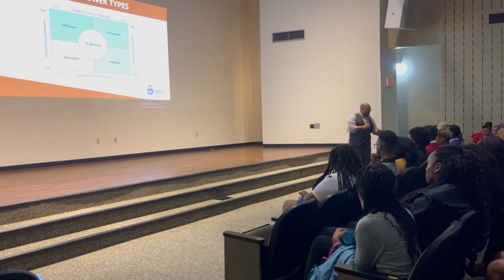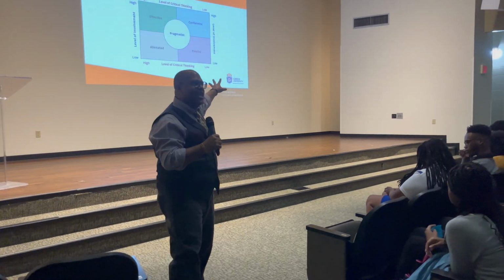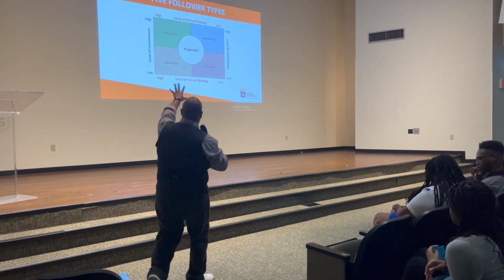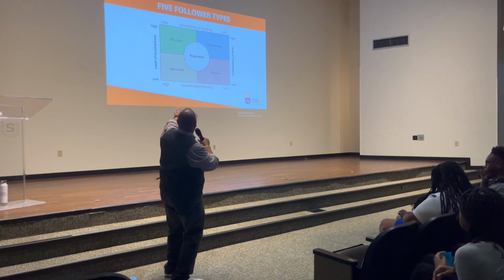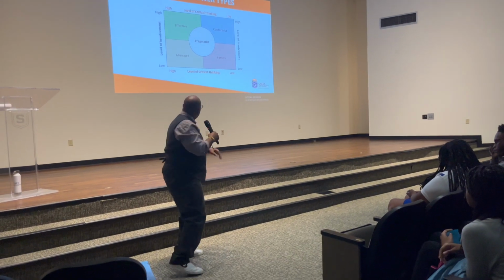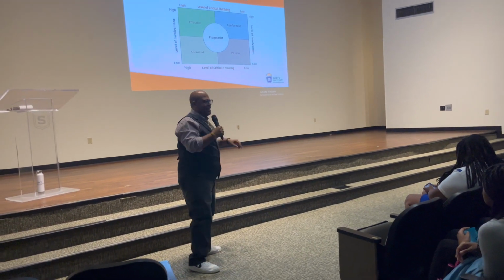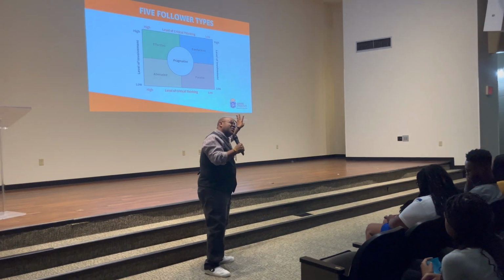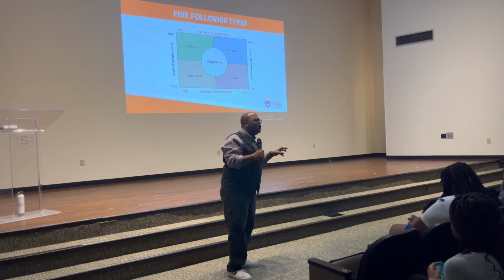The Five Follower Types | Eddie Francis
Going over Kelley's Five Follower Types at the National Pan-Hellenic Council Informational at Southeastern Louisiana University in September 2024 to help members of Divine 9 fraternities and sororities and interested students understand that they can lead even as followers.